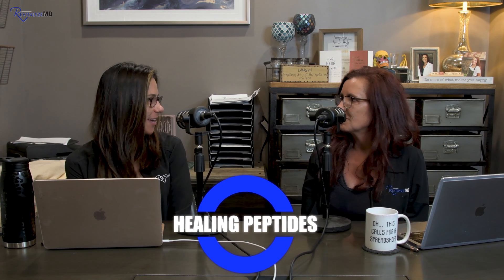Are there PEPTIDES that can help with HEALING? Learn more about BPC-157 and TB-500.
What are peptides? What is BPC-157? What is TB-500?
Peptides are amino acid sequences that simulate neurotransmitters or hormones in the body.

They give the body back what it needs to repair.
Tendon healing.
Decrease pain.
Increase collagen synthesis.
Quicker recovery times post-injury.
Wound and bone healing.
Decrease inflammation.
Intestinal issues.
Protects the heart.
Reverse opioid tolerance
Enhance GABA neurotransmisson.

BPC 157, composed of 15 amino acids, is a partial sequence of body protection compound (BPC) that is discovered in and isolated from the human gastric juice. Experimentally it has been demonstrated to accelerate healing.

TB-500 is a synthetic peptide is to promote healing. The healing effects of TB-500 have been observed in tendons, ligaments, muscles, skin, heart, and eyes. Increased cells in healing.

Links:
RevitalyzeMD